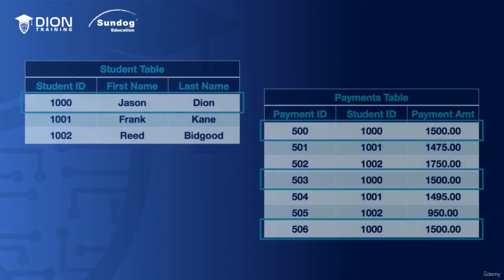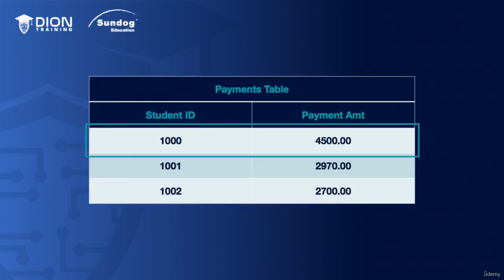008 Data Denormalization OBJ 1 1